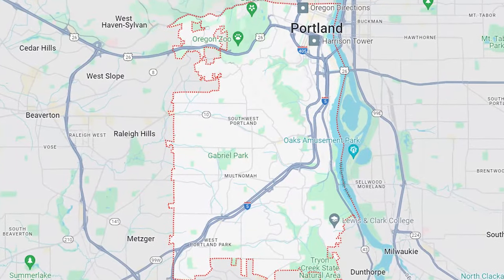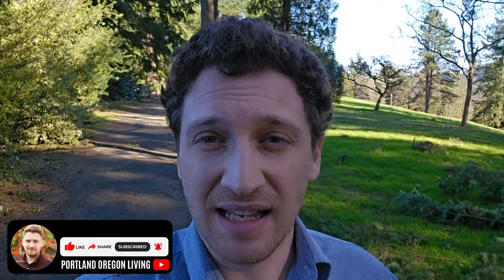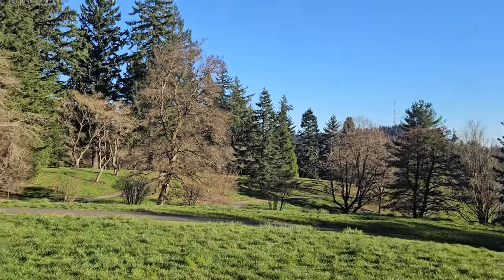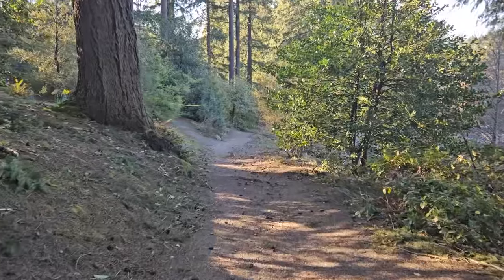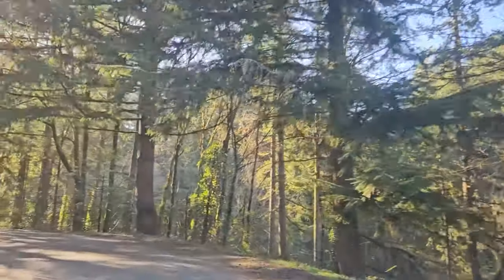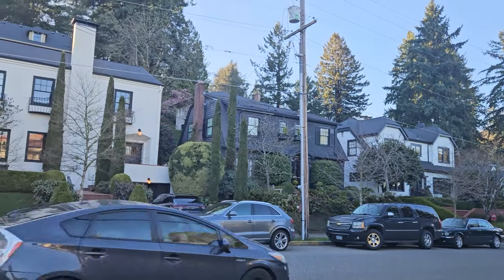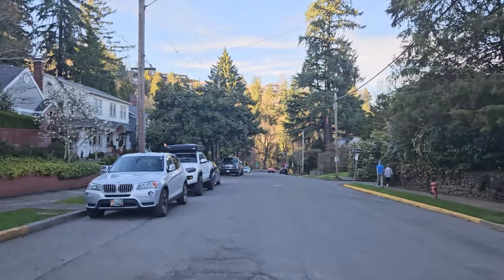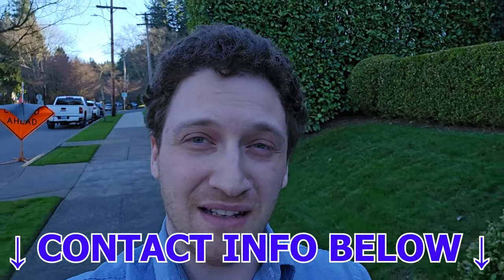Best Place To Live In Portland? | SW Portland Vlog Tour | Moving To Portland Oregon 2024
Is the BEST place to live in Portland Oregon, SW Portland?  Explore the many great places of SW Portland in this video including Washington Park, Downtown Portland, South Waterfront and many more!

🤔Thinking of moving to Portland, OR? Let us help!

As always, if you're looking to learn everything there is to know about living in PDX, go ahead and subscribe▶ and tap the bell🛎 for notifications so you can be the first to know about everything PDX related. 😁
Matt Moss Oregon Real Estate Agent 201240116